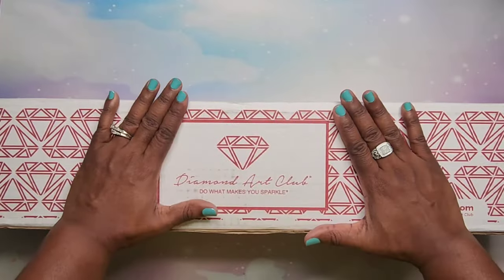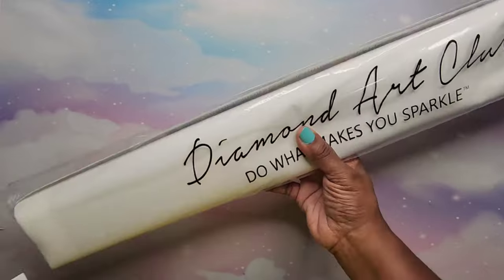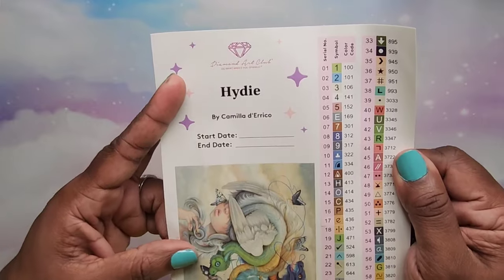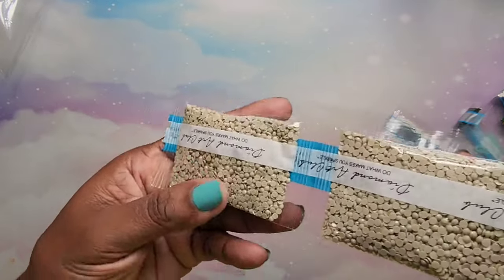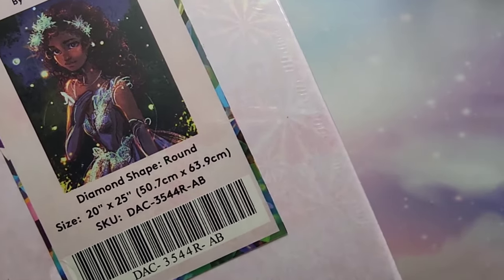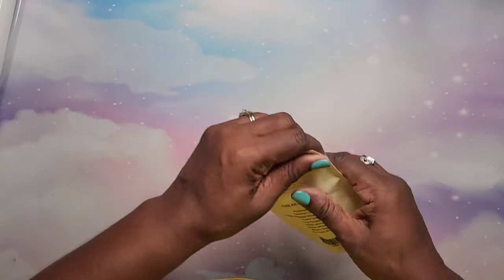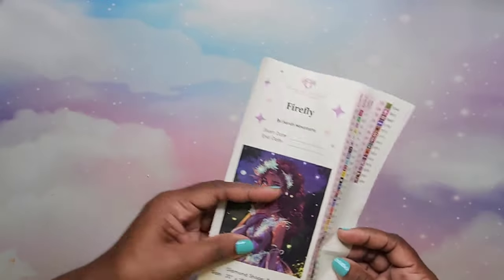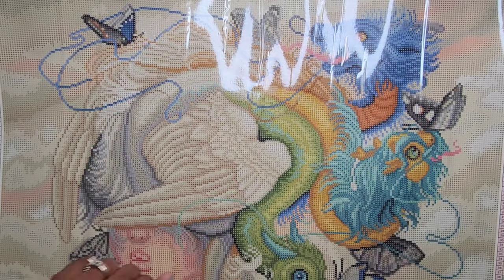SO BEAUTIFUL!! 😍 | Diamond Art Club Unboxing ~ Hydie & Firefly Diamond Paintings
Hey Beautiful People!!! This is an unboxing of two Diamond Art Club diamond paintings, called Hydie and Firefly!